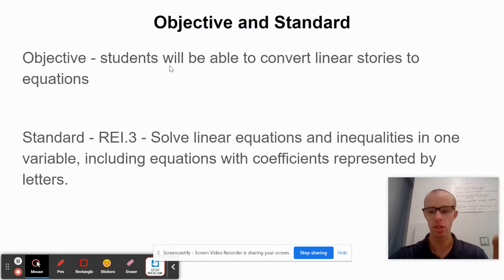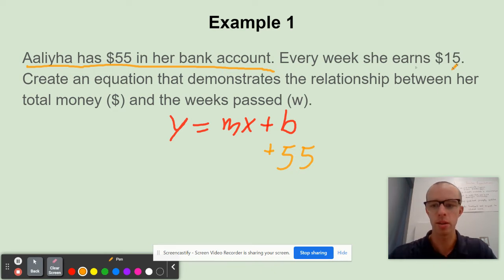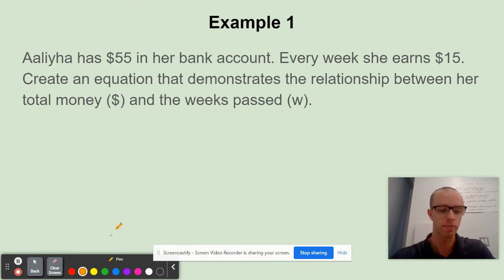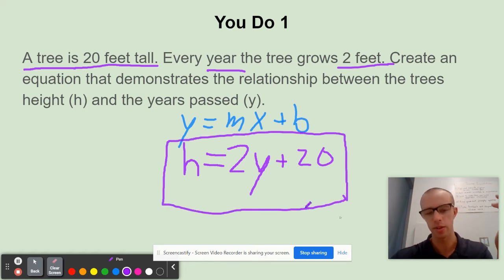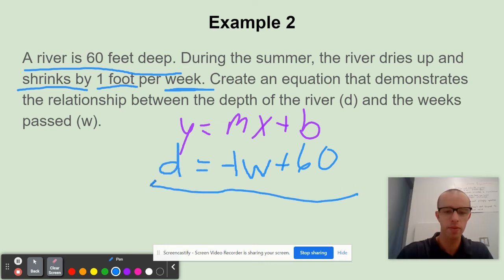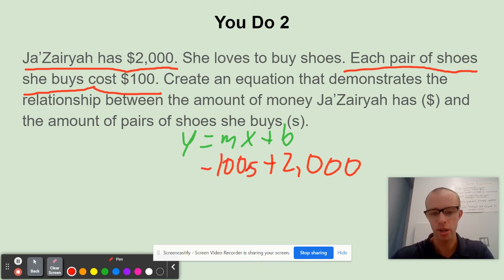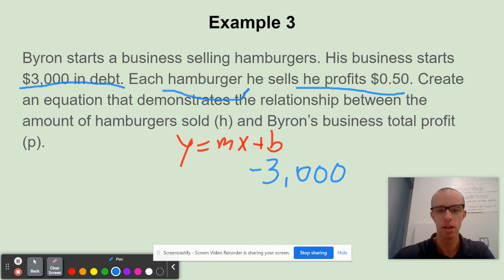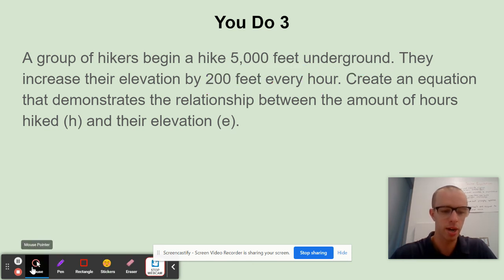Creating Linear Equations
Students will be able to create linear equations from stories in slope-intercept form.